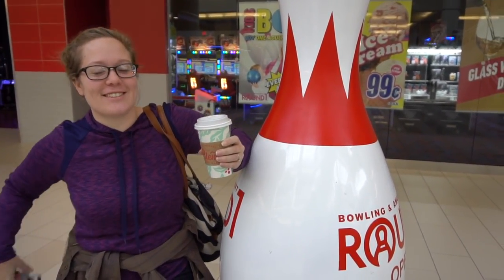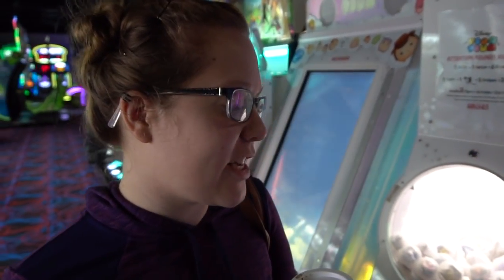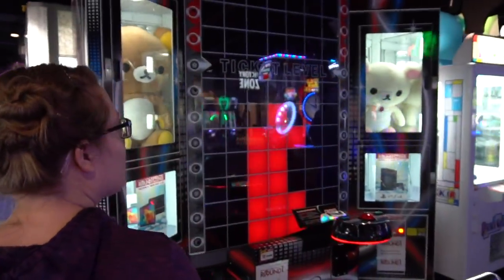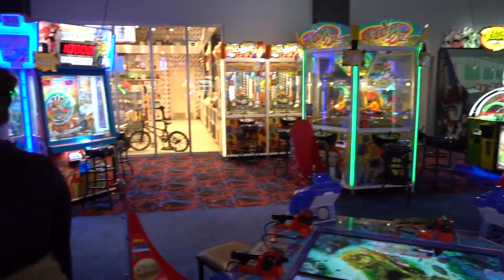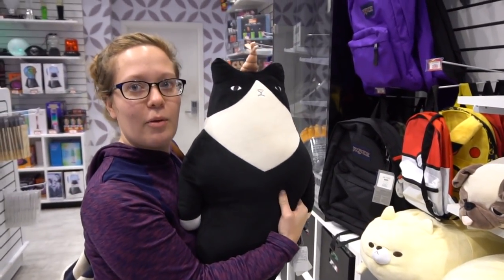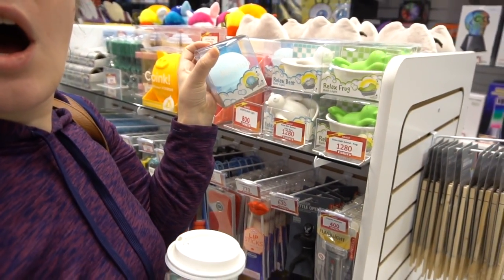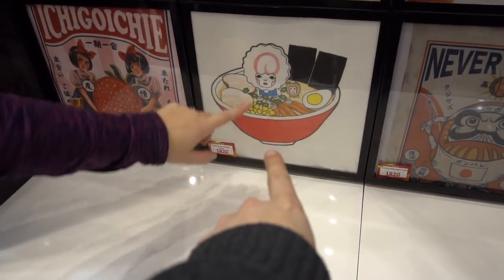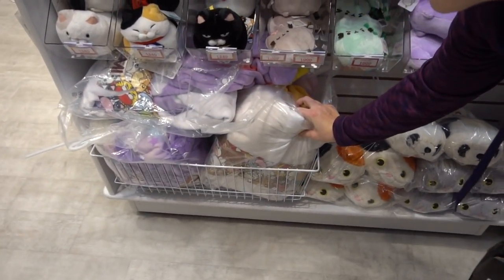Round 1 Arcade PRIZE Area & Tour Middletown NY!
Hey friends! We're at Round 1 in Middletown, NY at the Galleria Mall at Crystal Run! They have a Round 1 Arcade that is just over a year old and we are excited to check it out! This first video is just a tour of the arcade and all the AMAZING game they have. Most of the games can only be found here or in Japan! We also give you a tour of the prize area and let you know some of the prizes we are excited to try for!

DONT FORGET! THIS FRIDAY! 12 Days of Christmas Countdown BEGINS! We hope you join the fun :)